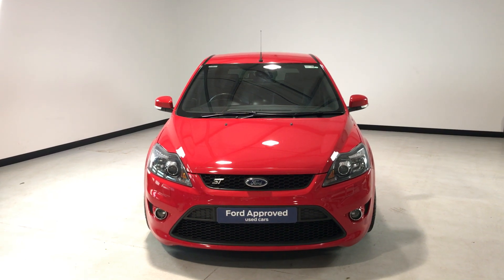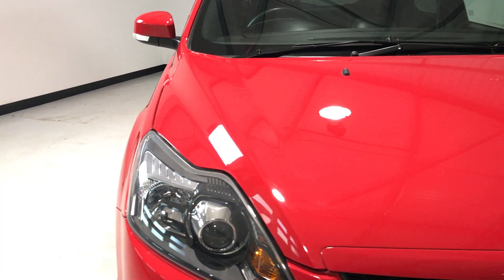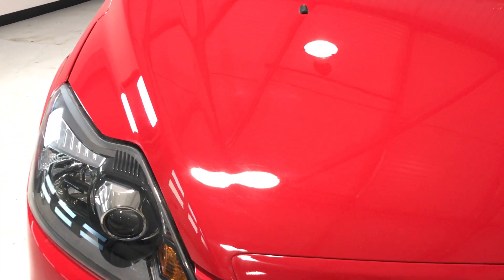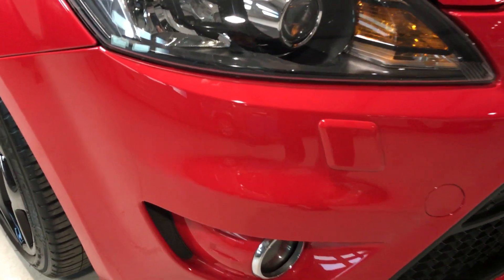For Sale - Ford Focus 2.5 SIV ST-3 5dr £8859 of Upgrades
This vehicle has 2 Owners on the Log Book the first being Ford Motor Co and then supplied as a Ford Direct Vehicle to our customer who has owned it since, we have carried out all of the Service work and Mountune upgrades totaling over £10,000. This is a real Gem and shouldn't be missed, Upgrades - Privacy Glass, Mini Spare Wheel, Key-Free System, Premium Touchscreen Navigation System ST-3, Heated Driver and Passenger Seat, Mountune Brake Upgrade, Mountune MP290 Upgrade with RS Clutch, Club-sport Suspension Kit, Quaif Differential, 12 months warranty, Last serviced on 05/09/2016 at 31,089 miles, Full dealership history, Excellent bodywork, Black Full leather interior - Excellent Condition, Tyre condition Excellent, 5 seats, Solid Race Red, All our cars have undergone a Full 160 point Ford Approved check and as such are offered with a Full 12 Months Ford Warranty with any Ford Dealer in the UK (Upgradable to 2 years if you wish), A Full 12 Months Roadside Assistance as standard, All Brake Fluid, Air Conditioning and vehicle services carried out in accordance with manufacture guidelines, vehicle checked for Updates and Outstanding recalls checked and completed in addition to that we aim to supply all our vehicles with Premium branded tyres with at least 4+mm of tread, Full 4 Wheel alignment report, We also remain competitive with our competitors on price, How because we care about our customers and our name jacksonsford.co.uk you will not be disappointed call today 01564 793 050., Our Vehicles are housed in our off site Indoor Showroom Please call prior to your arrival